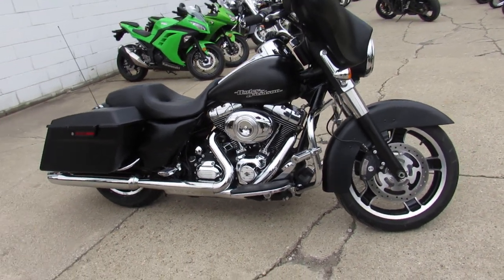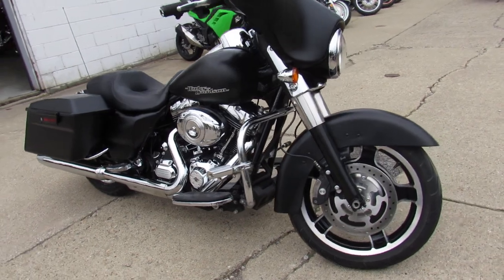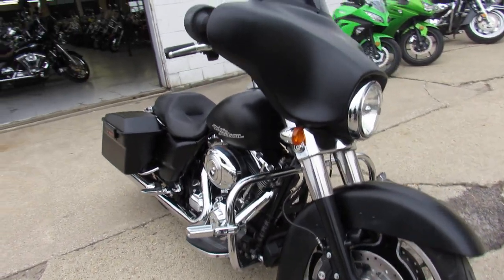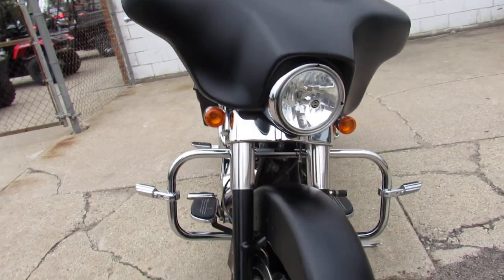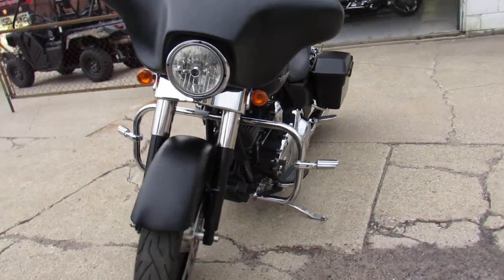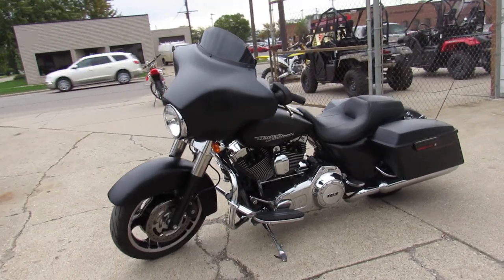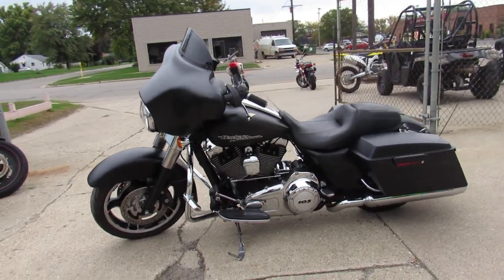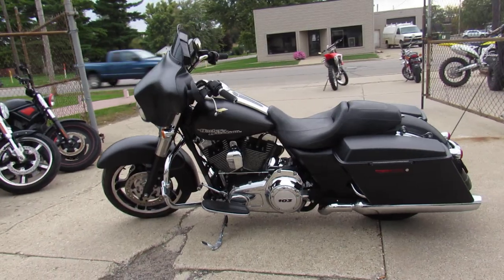2012 Harley Street Glide FLHX U4864